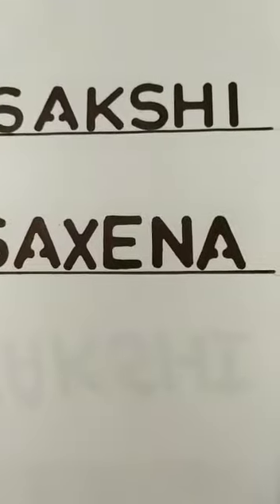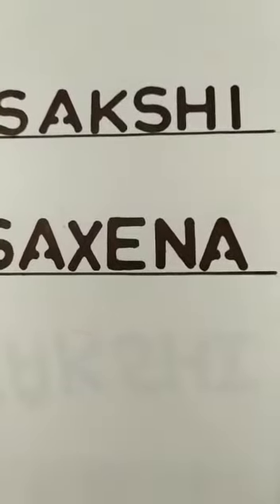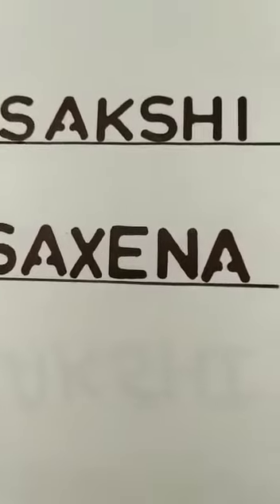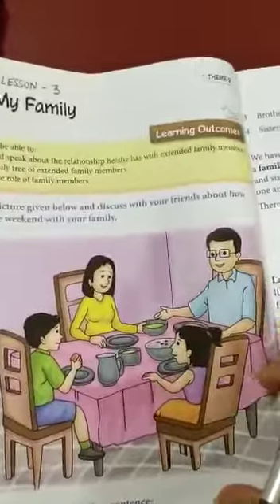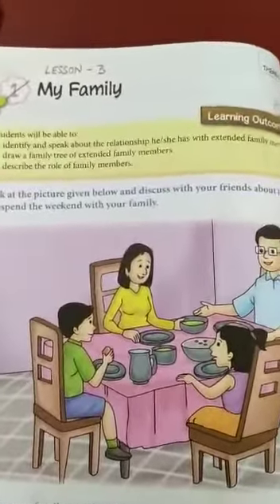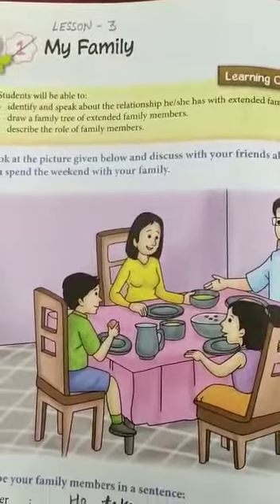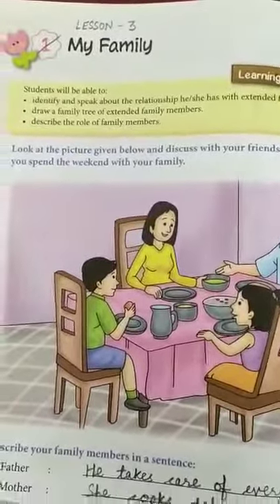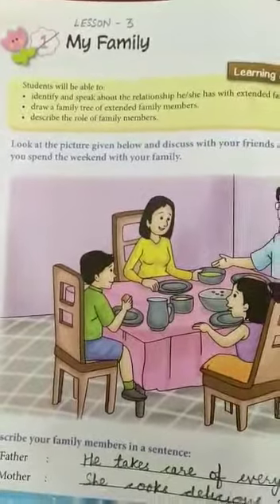Class 2 EVS L 3 Part 1 Sakshi Mam